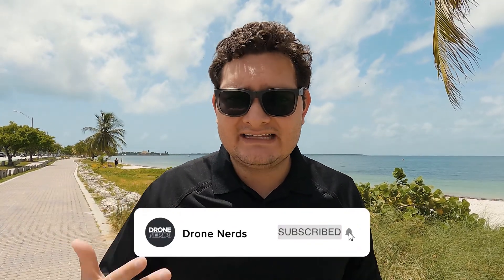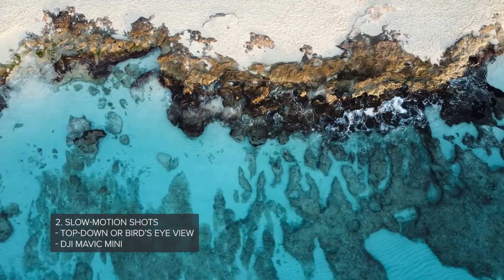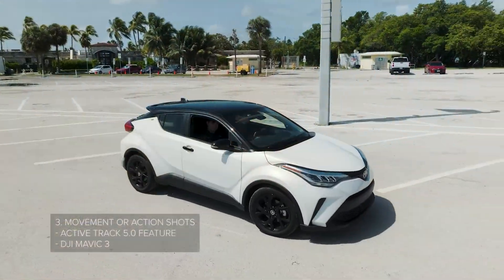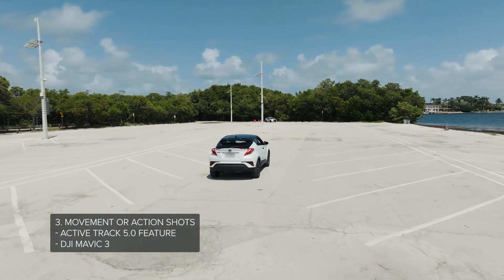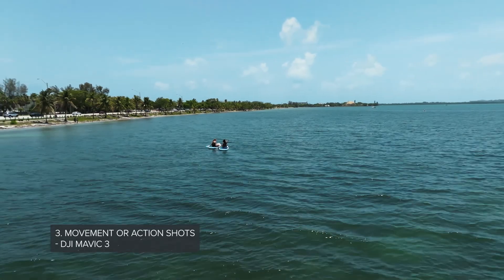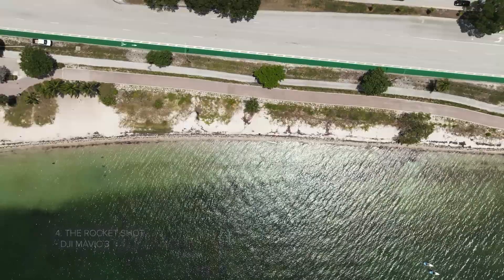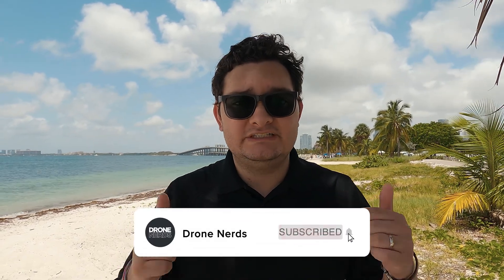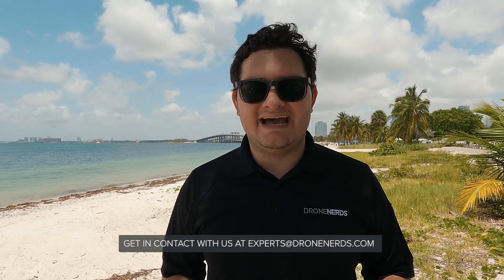Easy DRONE SHOTS & Movement Ideas With Your Drone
Wondering how to capture awesome videos with your drone? In this video, we'll show you a few easy drone shots and movement ideas that will help you improve your drone footage. The best part is that you can nail all of these drone shots and movements with any drone.

Remember to check out dronenerds.com for all your drone-related needs, and check out the links below to get your hands on the DJI Mavic 3 or the DJI MINI 3 Pro.